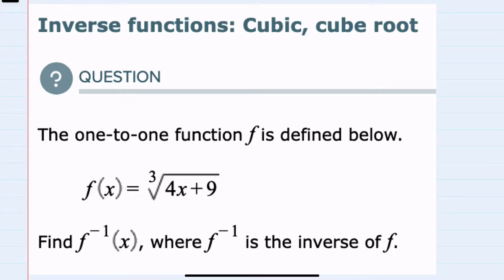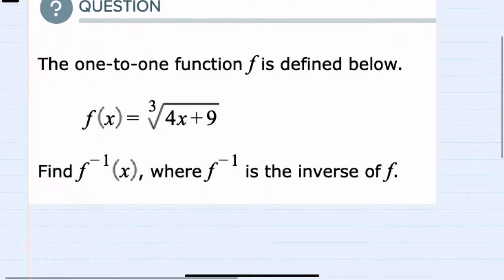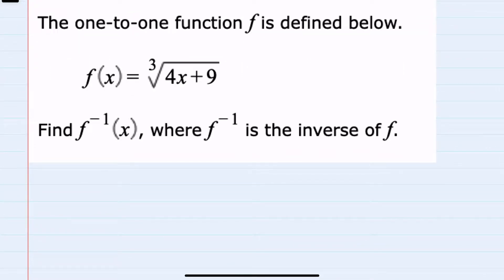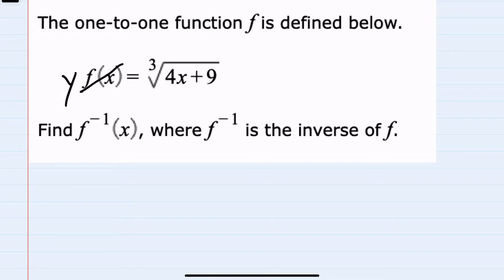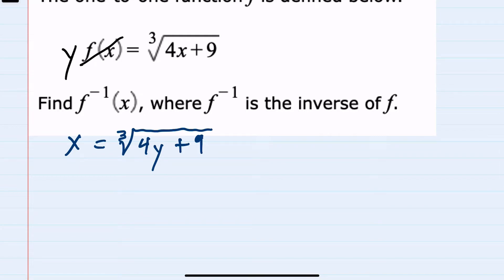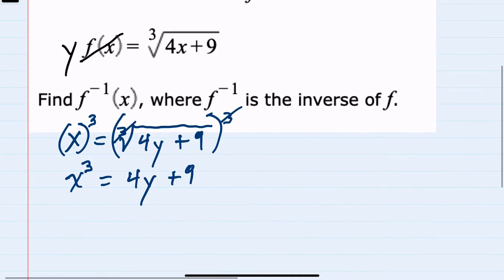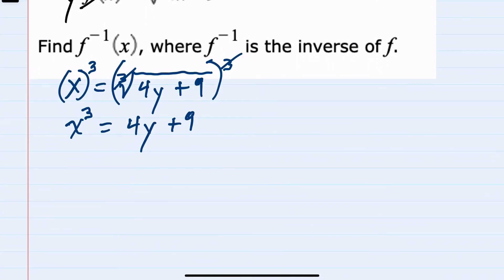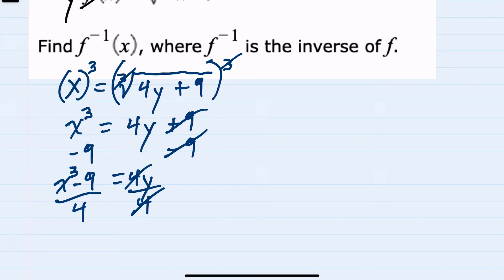ALEKS | Inverse functions: Cubic, cube root